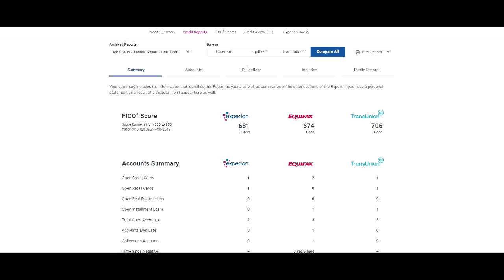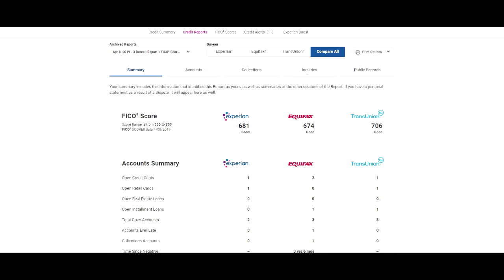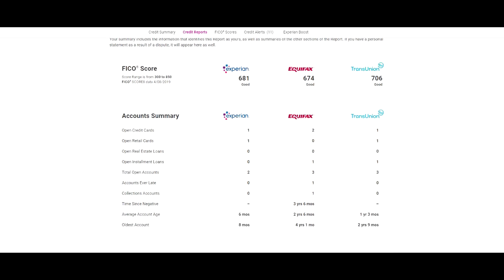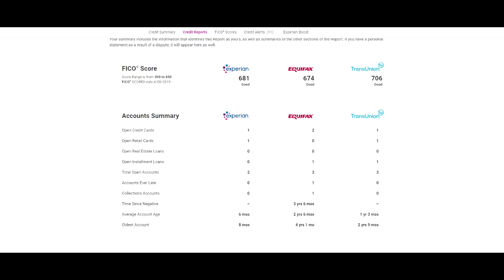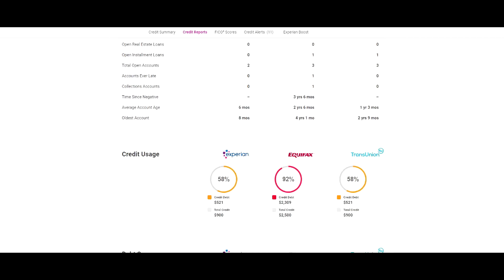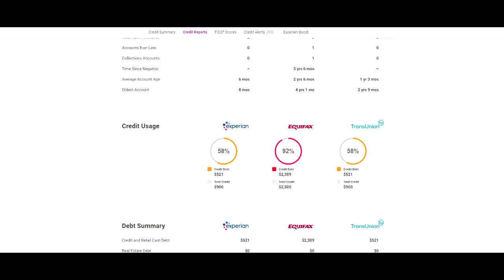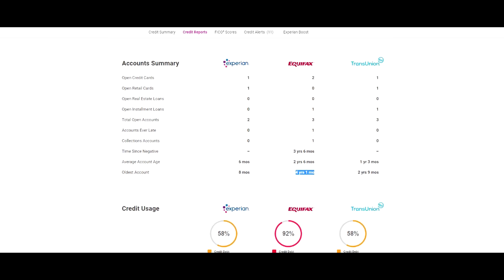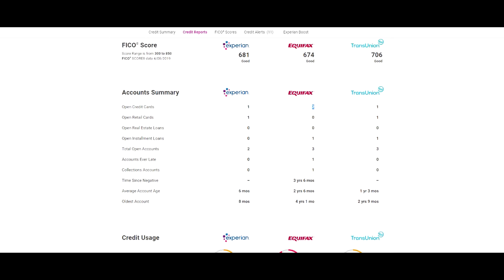Credit Healing Client is Buying Thousands of Acres of Land and We Are Helping Him